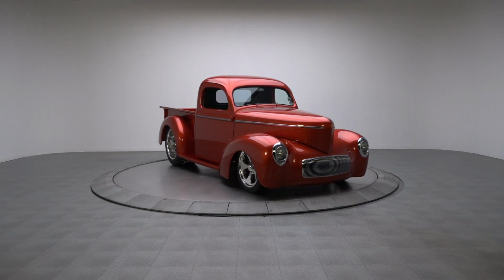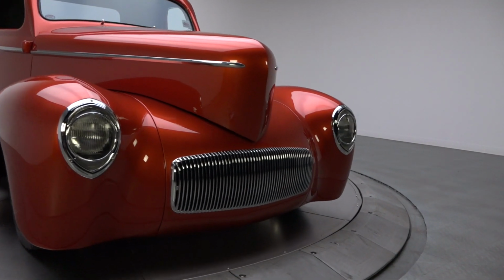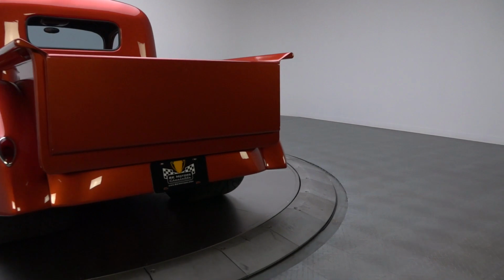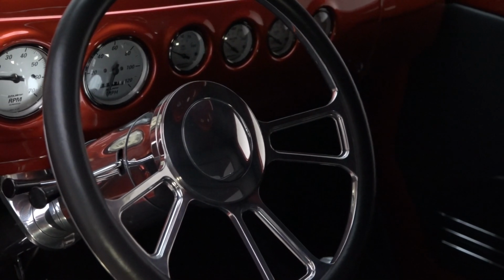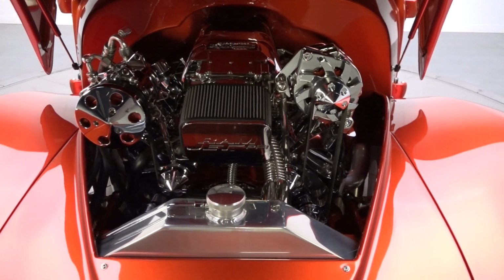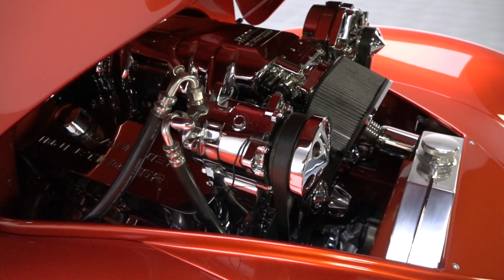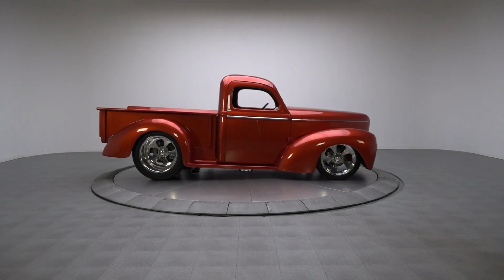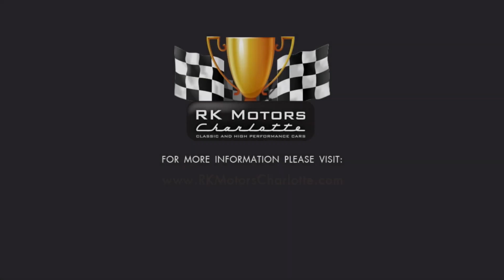1941 Willys Pickup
This stunning, one-of-a-kind pickup, nicknamed “Excessive” by its original builders, is the product of a 6.5-year, $400K restoration that was completed by Rickardsville, Iowa’s Avalon Body Shop. And, based on appearance, the truck’s original, 1941 steel was certainly a clean canvas before its radical transformation started. That’s right, everything you see here is solid steel that’s been tweaked, massaged and polished into an award-winning head turner. How award-winning, you ask? Well, in 2004, the truck was a Ridler Great 8 Finalist, the same year it was featured in Custom Classic Trucks Magazine. In 2006, it was featured in Kit Car Magazine, and stole the cover of Northern Rodder Magazine. In 2008, it was featured in a Street Rods calendar. And it’s also been a Goodguys Truck of the Year - Early finalist. Built to go just as well as it shows, this Willys 502 cubic inch GM Performance Parts big block utilizes quality Street & Performance tuned port injection to create a stout 510 horsepower! Behind that legendary big block, a dressed Turbo-Hydramatic 400 3-speed, built by Shift Point Transmission Specialists of Kieler, Wisconsin, twists a narrowed and smoothed Currie 9-inch. That drivetrain rolls in smoothed, 2x4 tubing, which is perched on Aldan Eagle coil-overs, a polished Art Morrison front-clip and a polished 4-bar rear-clip. Turns come courtesy of manual rack-and-pinion steering. Stops are provided when a smoothed and painted Corvette master cylinder jolts four polished calipers via painted steel lines. And torque meets the pavement through stylish Mickey Thompson blades, which spin 26x8.00R18 Mickey Thompson Sportsman S/Rs in front of 31x18.00R20 Mickey Thompson Sportsman S/Rs. This rare and equally cool Willys combines top-notch craftsmanship with a roster of proven performance hardware that’s ready to hit the road today! for more information.